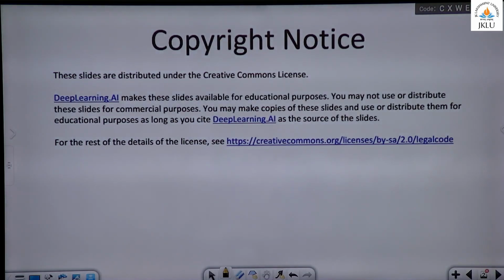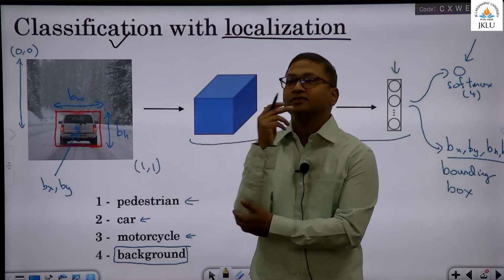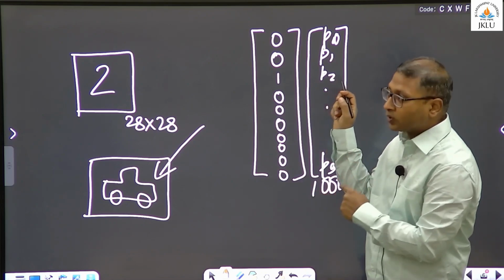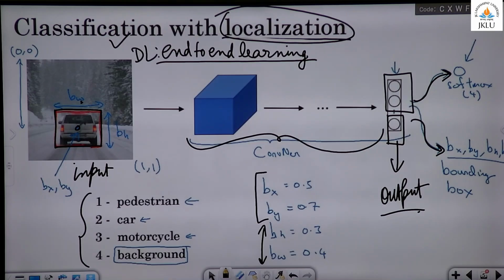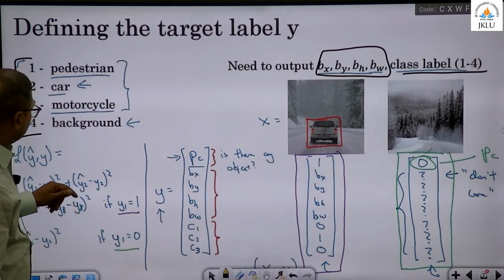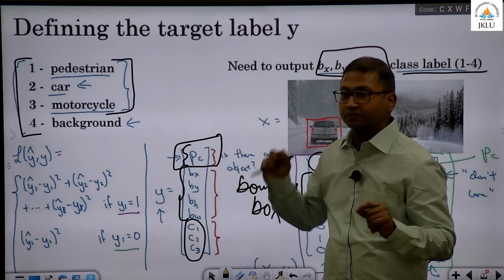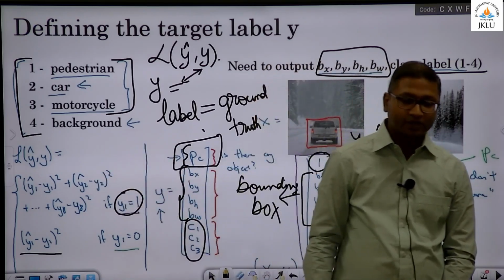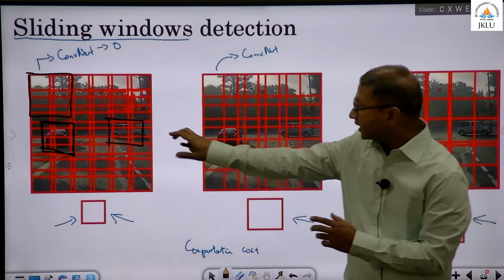Lecture 27: Introduction to object detection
In this video, we continue our journey on computer vision and start discussing object detection.